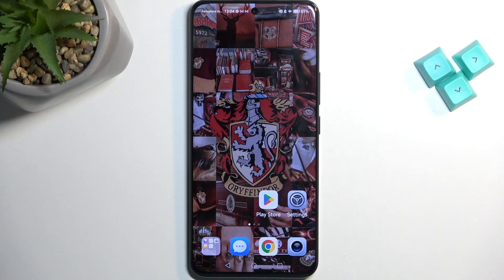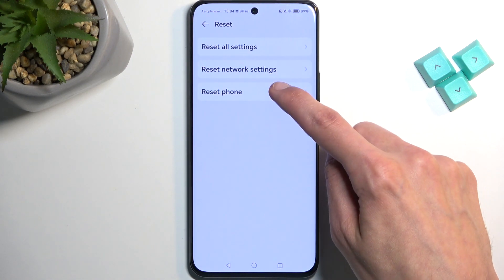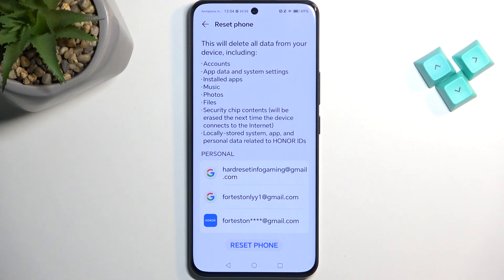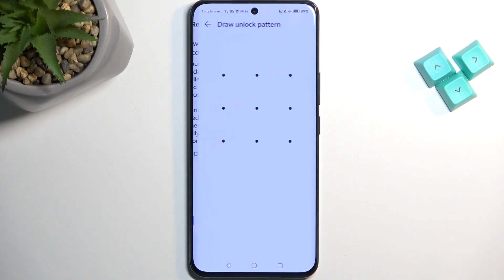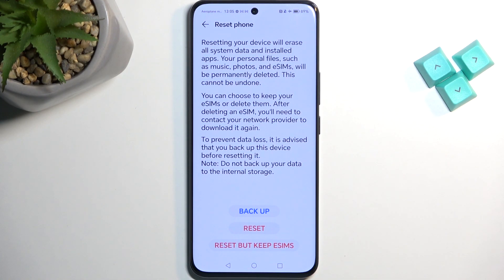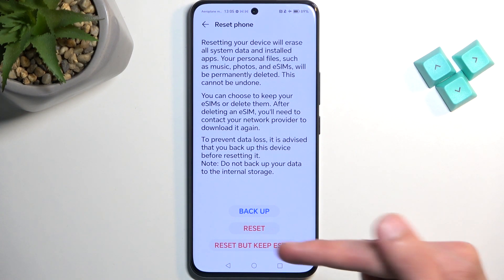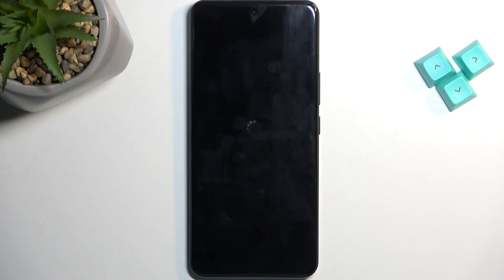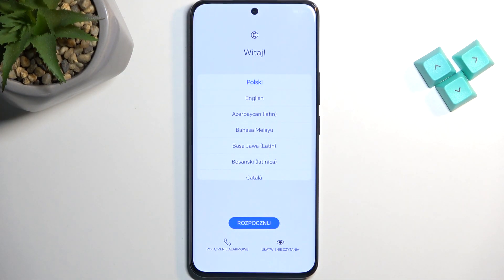How to Easily Erase All Data From Honor 90 / Perform Factory Reset Using Settings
Check other tips & tricks for your HONOR 90:
Embark on a journey to revitalize your HONOR 90 smartphone with our comprehensive tutorial on performing a factory reset through the device's settings. Our step-by-step video guide navigates you through every aspect of the process, from accessing the reset function to understanding its implications and safeguarding your data through backup. Whether you're troubleshooting glitches or preparing your phone for a new phase, this guide guarantees you a confident approach to the procedure. Join us in discovering how to restore your HONOR 90 to its original state while maintaining full control over your personal information.

How to hard reset Honor 90?
How to master reset Honor 90?
How to delete all files and data from Honor 90?
How to restore the default state on Honor 90?